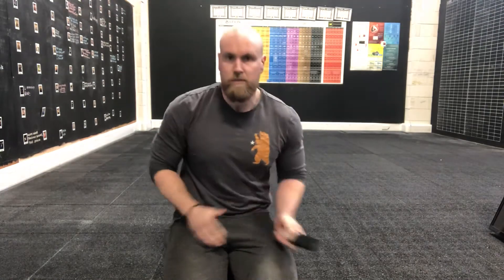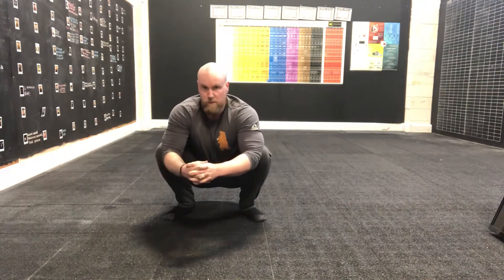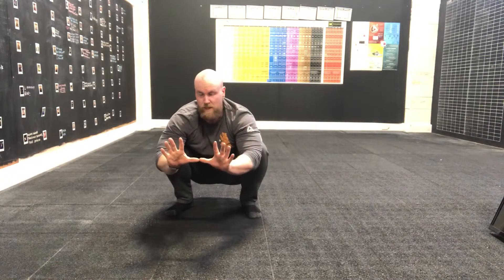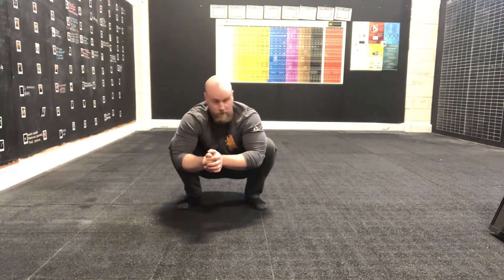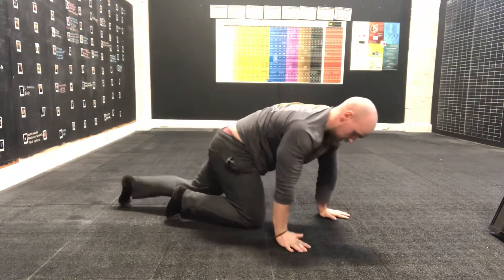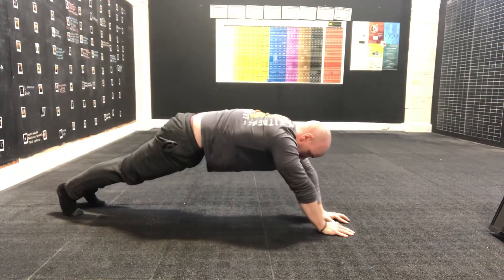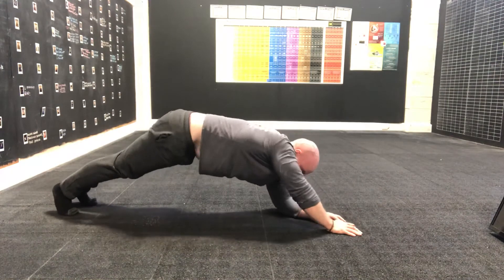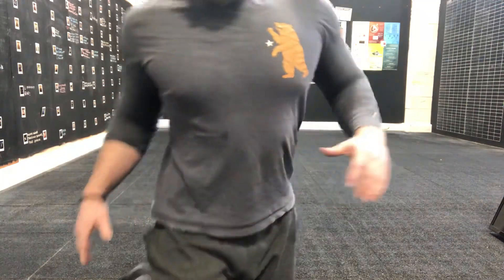Mini Workout Day 5